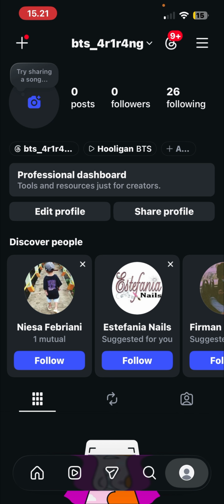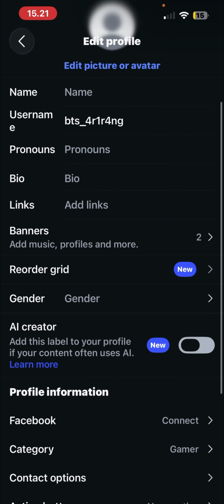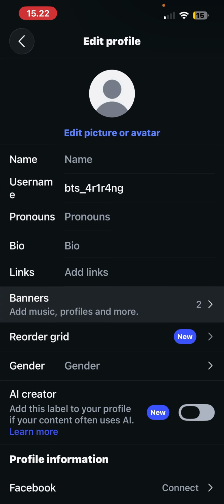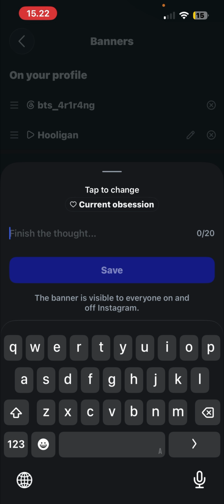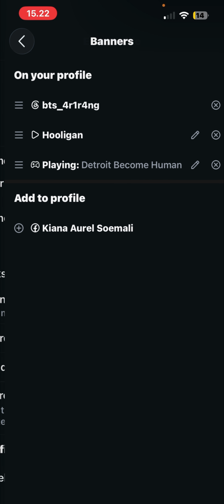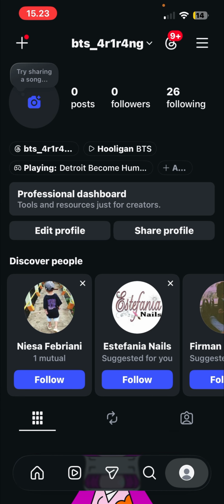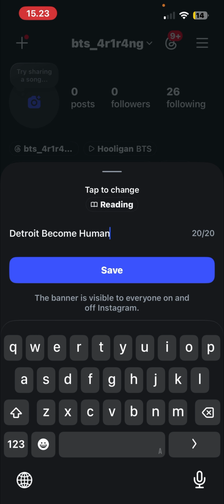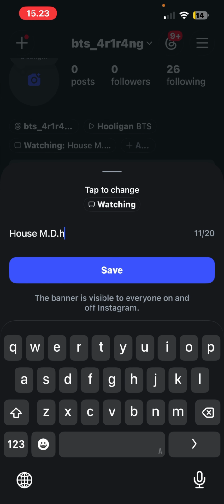YOUR PROFILE JUST GOT PERSONAL?! 📱 - How to Add Your Interests or Current Obsession on Instagram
Want to show your interests or current obsession on your Instagram profile? This tutorial shows you how to add banners like Playing, Watching, Reading, Current Obsession, Dream Destination, and more to your profile.

📱 Go to Edit Profile on Instagram
🔗 Find the Banners section under Links
🎮 Add an interest like Playing or Current Obsession
✍️ Type in what you're currently interested in
🔄 Change or edit your banner whenever you want
✨ Personalize your Instagram profile with your current interests